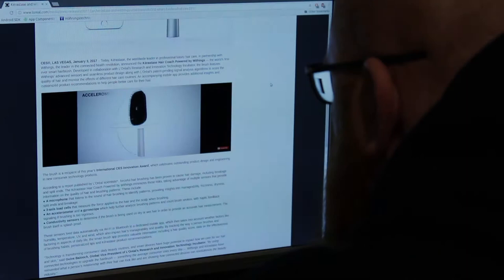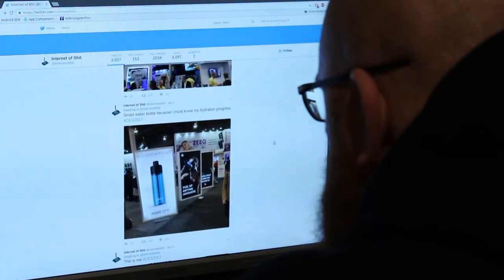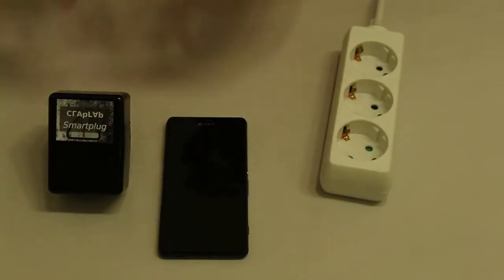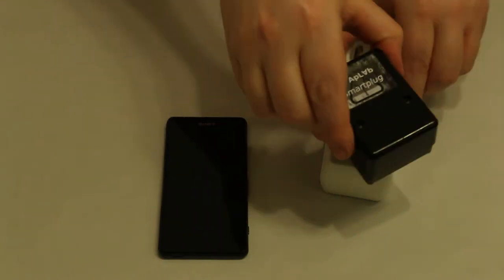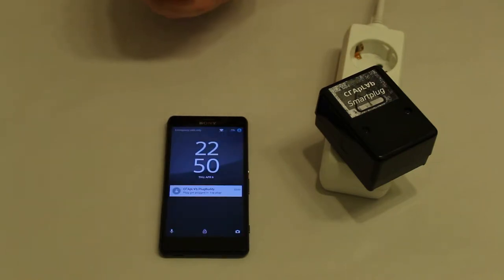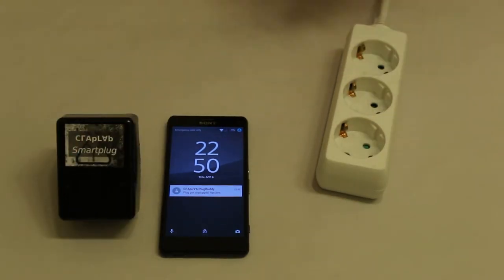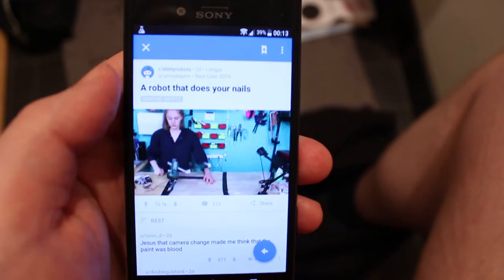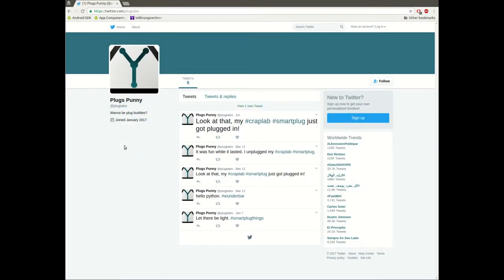Introducing the utterly useless Smartplug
An introduction to the utterly useless Smartplug, a "smart" IoT device that lets you know when you plug it in and out of the power socket.